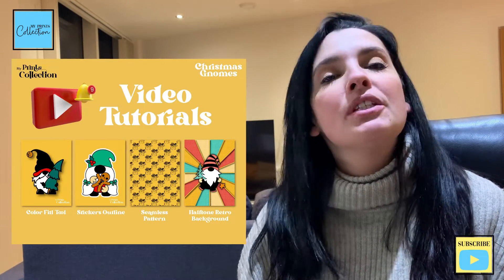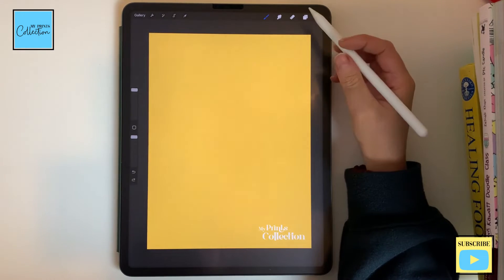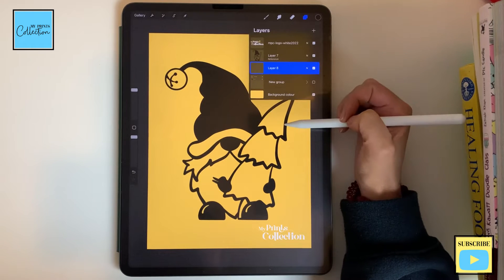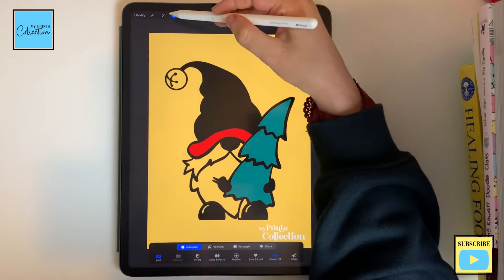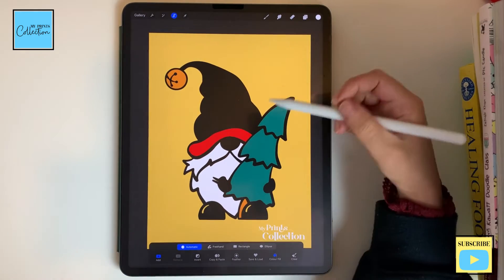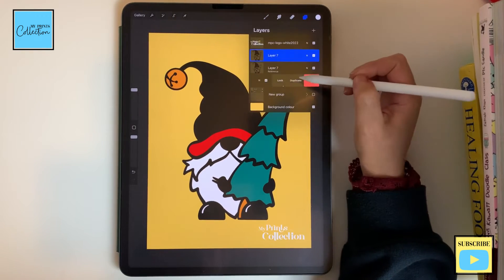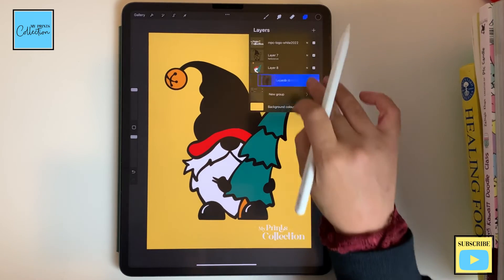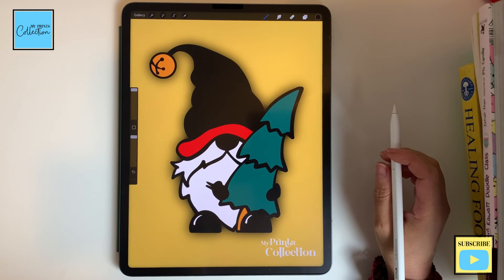How to color in Procreate without going over the lines Selection Tool - Christmas Gnome (FREE Stamp)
Learn how to color in procreate without going over the lines with this procreate tutorial for beginners step by step with Christmas Gnome Series for Procreate.

This is one of Procreate Tutorials for beginners step by step of the Christmas Gnome Series for Procreate where you will learn:
- How to color in Procreate without going over the lines with the selection tool;

🔥 Not sure? Let me send you a Sample stamp 👇🏼

🎥 MATERIALS USED:
- iPad Pro 12.9
- Apple Pencil
- Procreate App